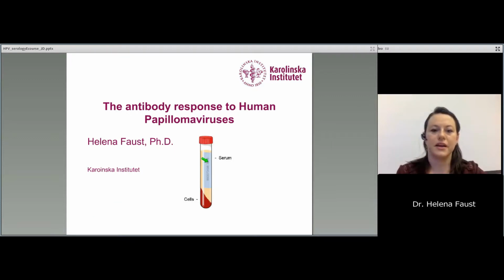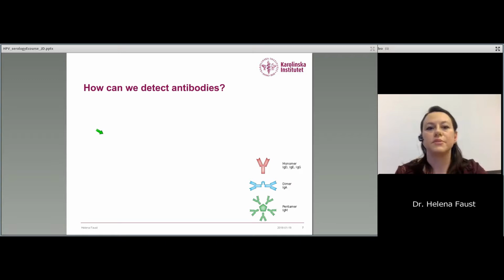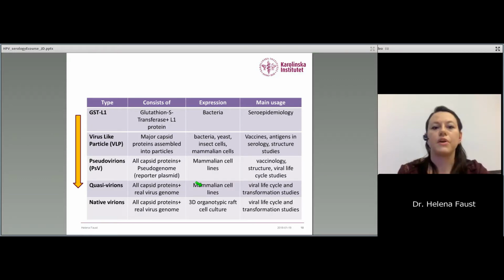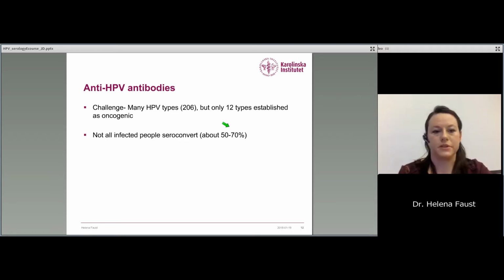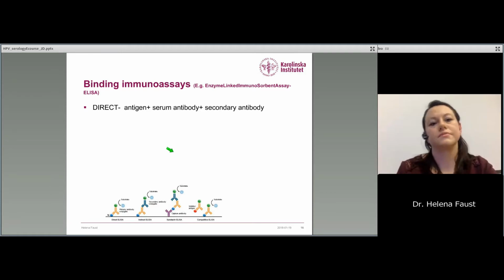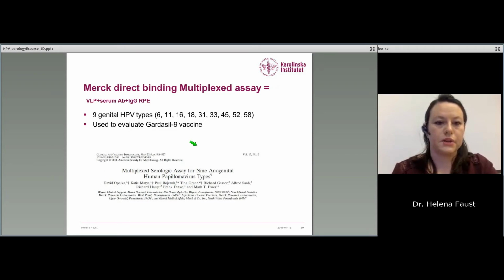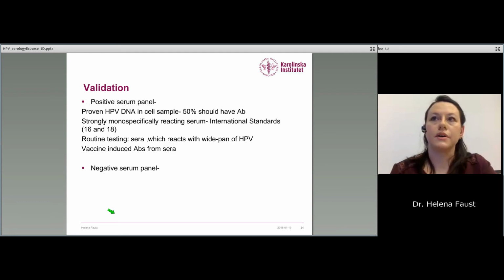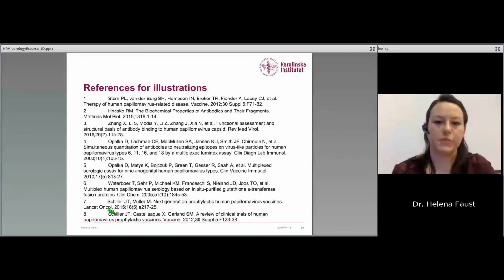Lecture 6. The antibody response to Human Papillomaviruses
Tutorial on immune responses to HPV.
Dr Helena Faust, from Karolinska Institutet, Sweden.